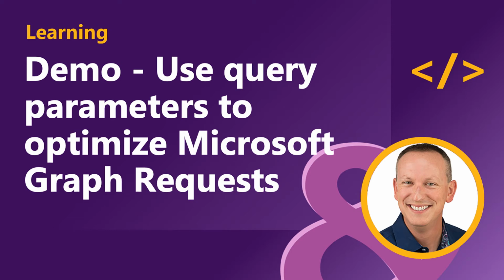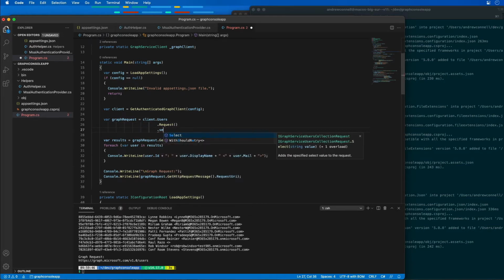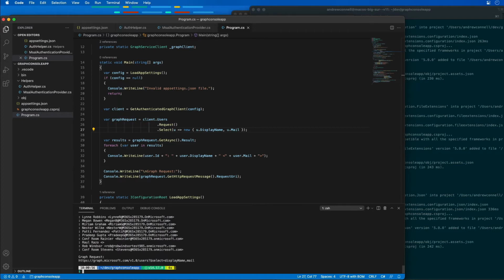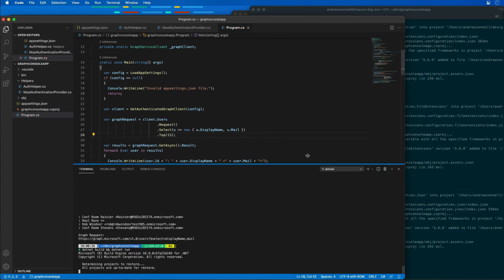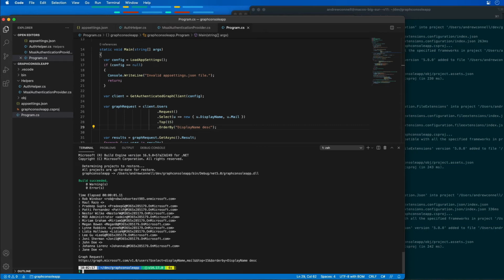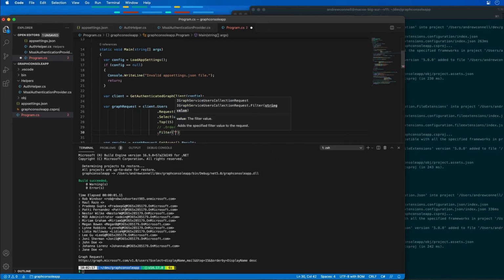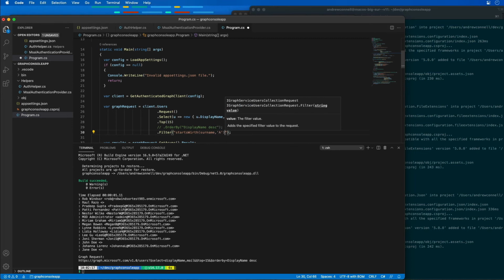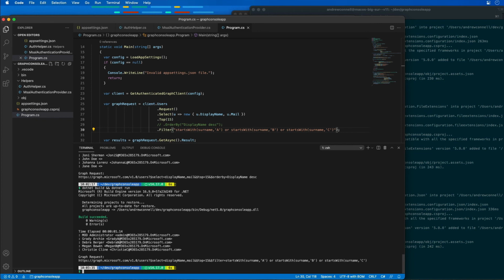Demo - Use query parameters to optimize Microsoft Graph Requests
In this demo, learn how to use supported Microsoft Graph query parameters to optimize the performance of your requests, including $select, $top, and $orderby.

This video is part of a series in a playlist and is associated with a Microsoft Learning module: 'Optimize data usage when using Microsoft Graph with query parameters'.